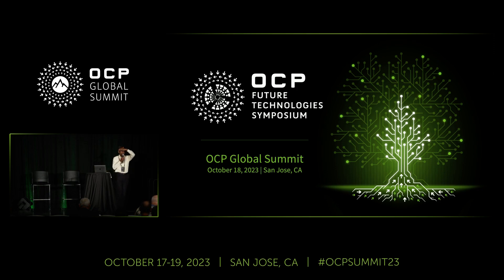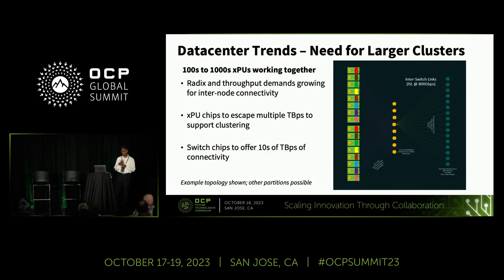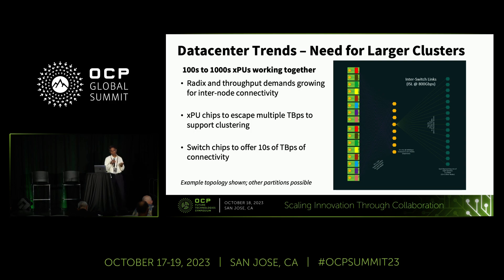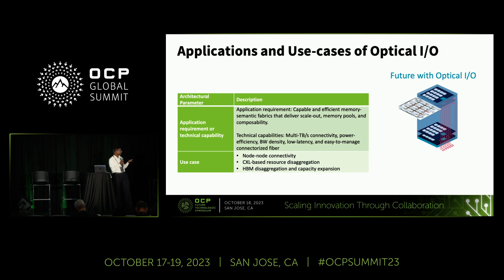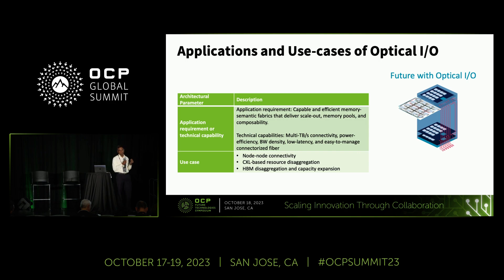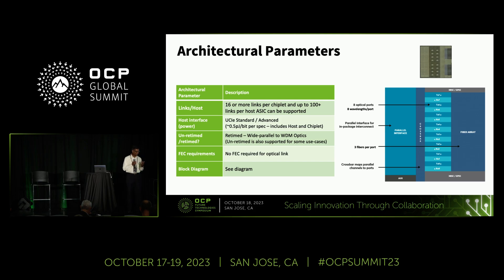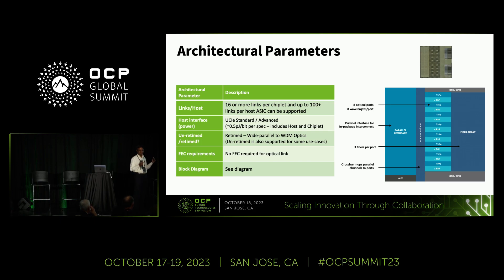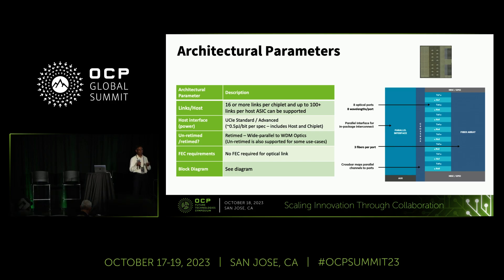Scalable Optical I/O for Disaggregated Infrastructure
Presented by LK Bhupathi (Ayar Labs)